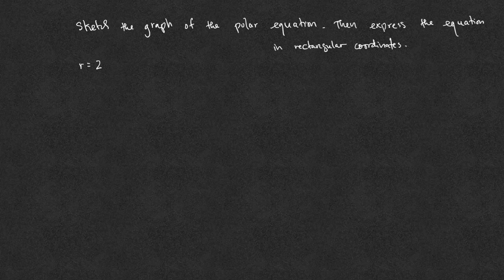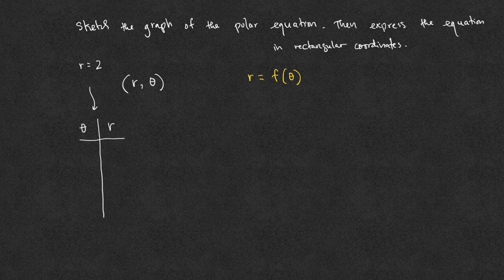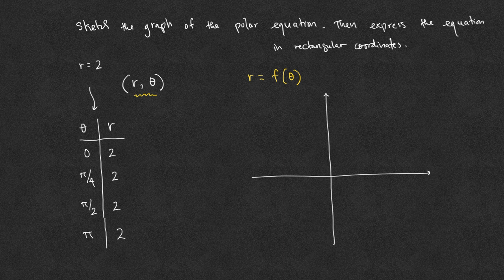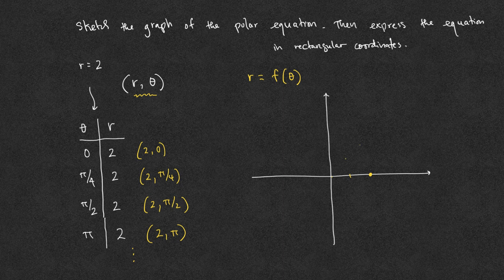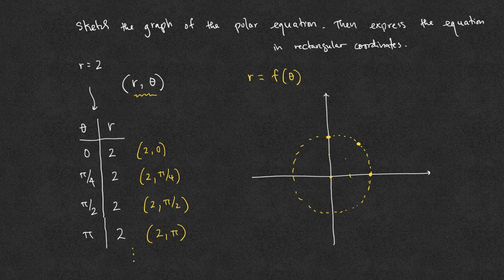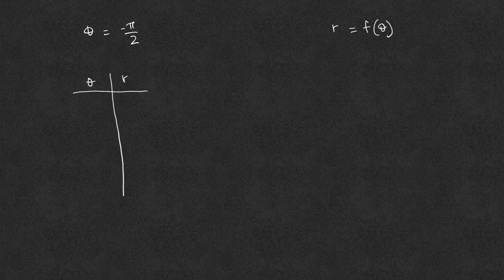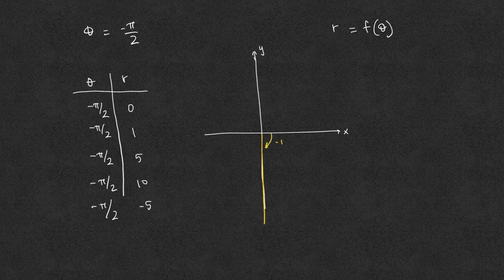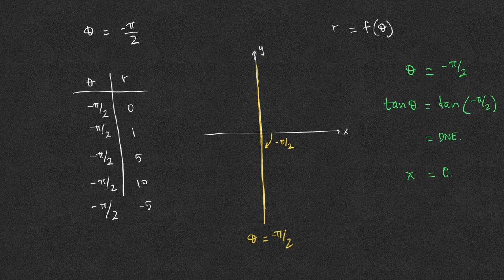M98s0802 Graphing a circle and a line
Graphing a circle and a line

00:00 Slide 1
04:51 Slide 2